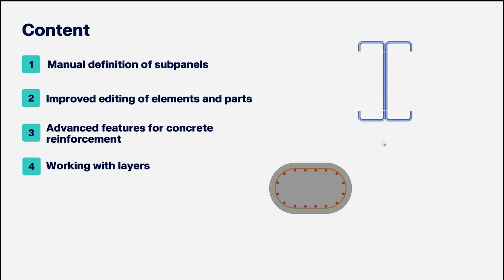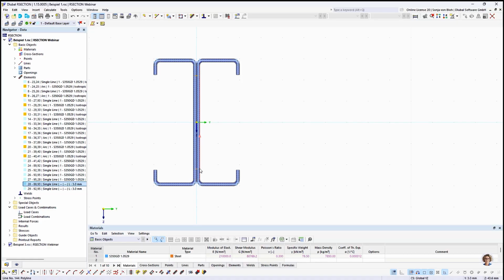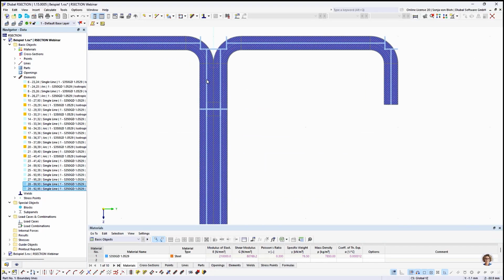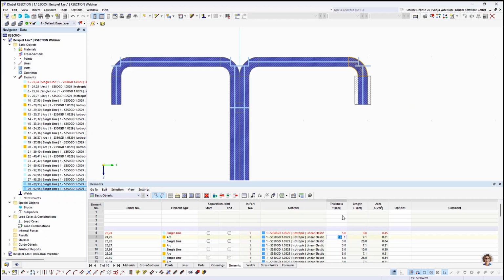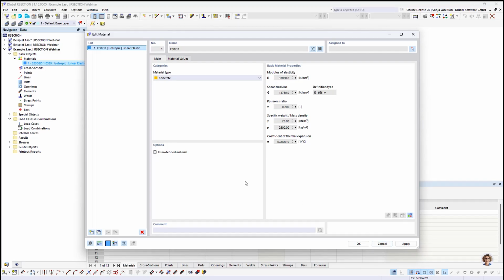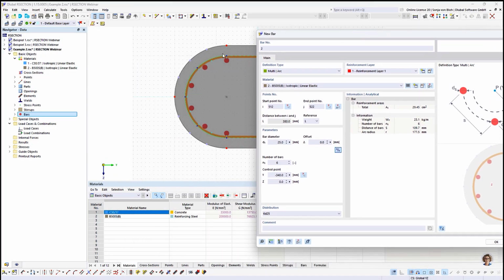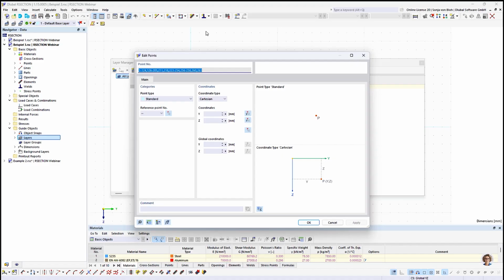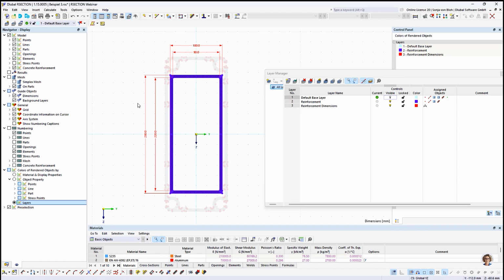[EN] 网络课堂 | RSECTION 中截面建模和设计的新功能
在本次网络研讨会中，我们将向您展示截面建模和设计的最新功能。 了解如何手动定义子面板、高效编辑单元和组件、使用混凝土钢筋的高级功能，以及如何使用层。

时间安排：
00:00 简介
02:10 Manual definition of subpanels
11:50 Improved editing of elements and parts
15:45 Advanced features for concrete reinforcement
23:00 Working with layers